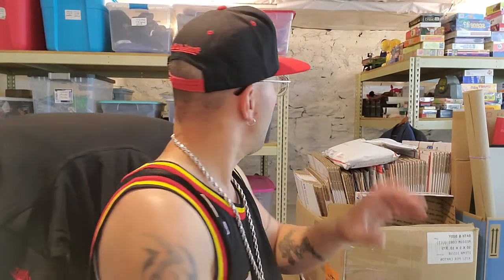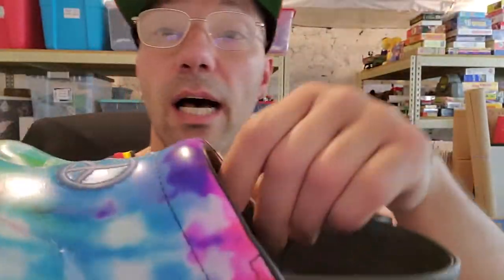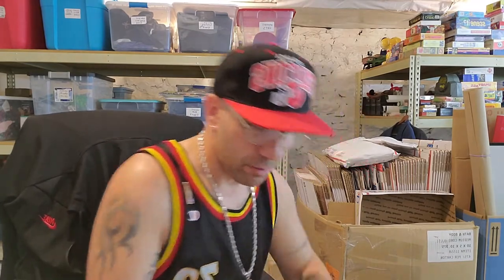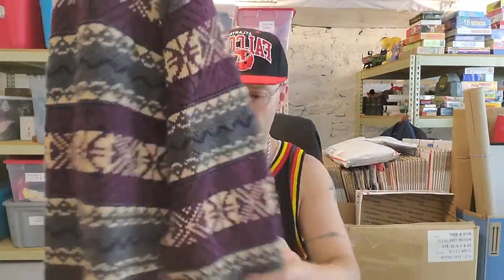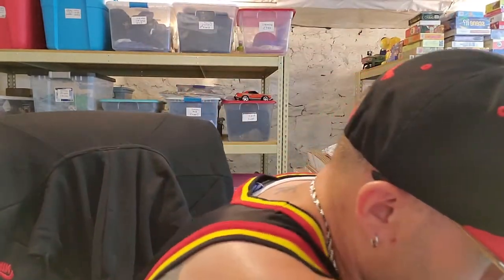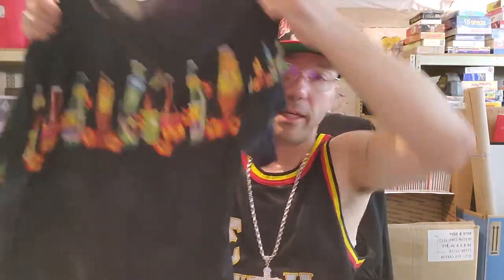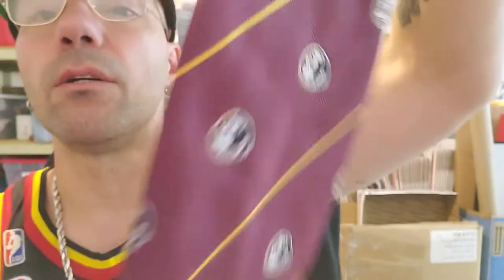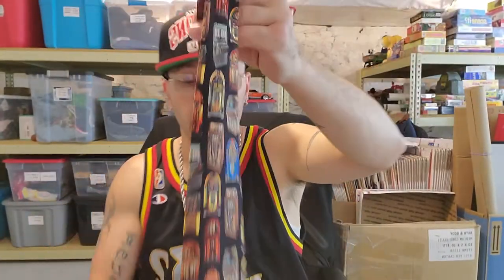How to find items at the goodwill bins to flip on ebay K-products vintage hat and more